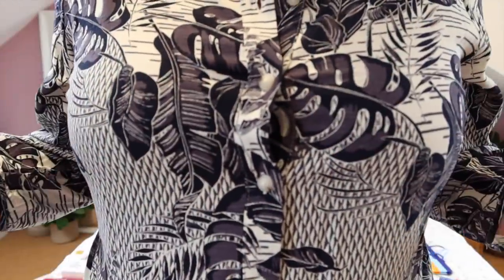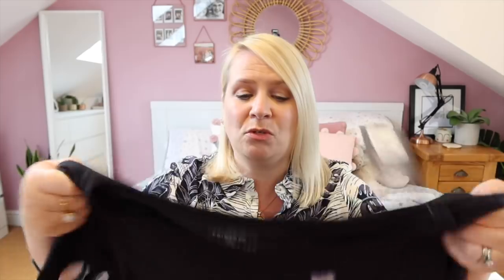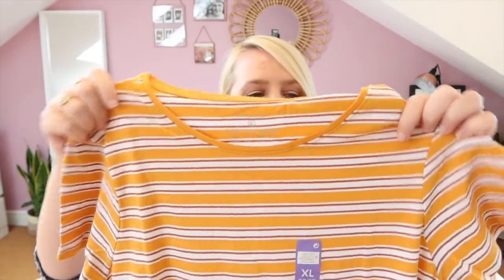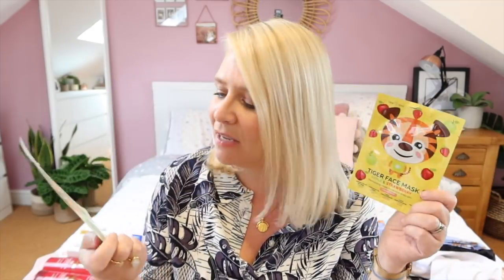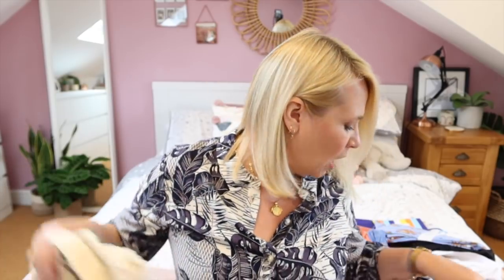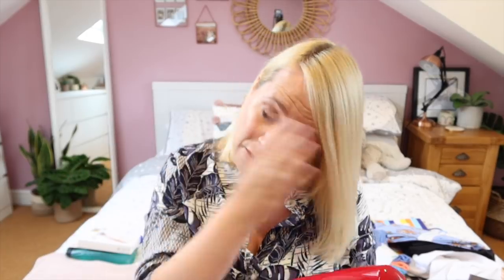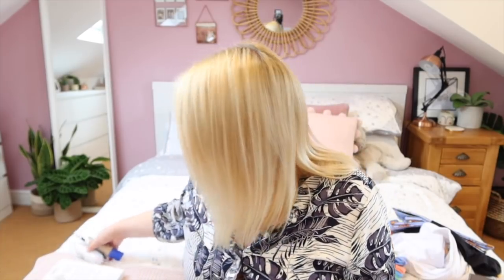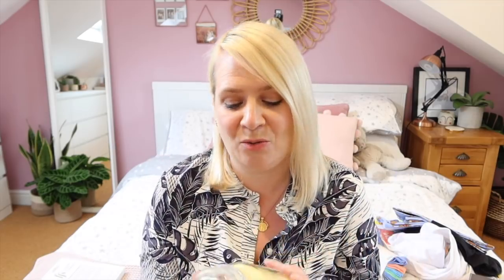PRIMARK HAUL!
⭐️WAHOO! A cheeky little Primark and Boots Haul for you all!

📚 My lovely book of poetry 'Will I Ever Pee Alone Again?' is out

brummymummyof2
Optimus Talent LTD
Bentick House
3-8 Bolsover Street,
Fitzrovia, London,
W1W 6AB

Hello! I'm Em an award winning U.K based creator. I live in Birmingham with my two lovely children, my husband Stephen and our Westie. Each Wednesday and Friday at 7am I upload a vlog of my life. Whilst Sunday videos range from chatty hauls, to organisation, to Disney.